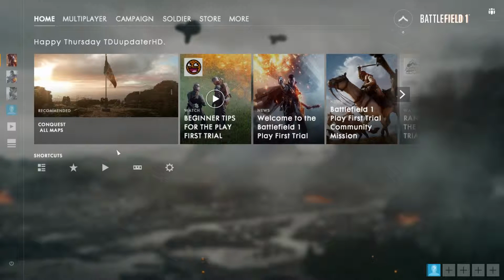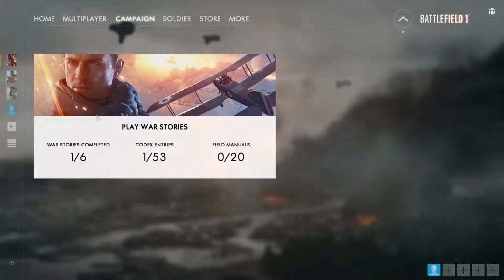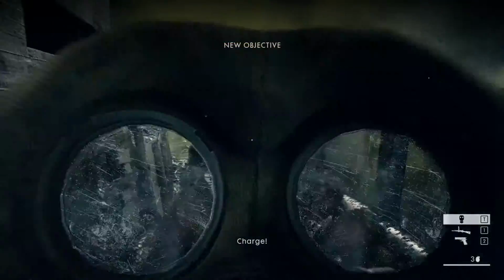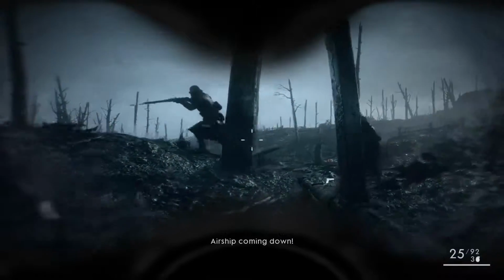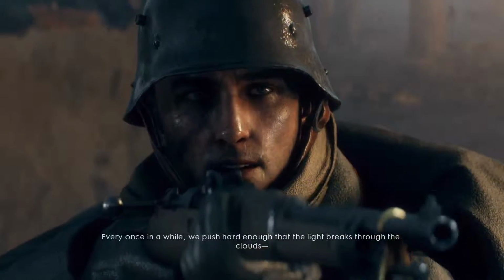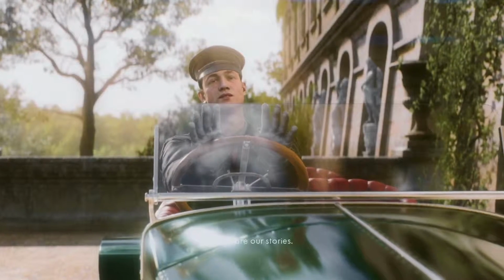Battlefield 1 Storm of Steam (PC)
In this video I will be playing the first campaign mission called Storm of Steel on the PC.

If you are an Origin or EA access subscriber you can now get a 10 hour free trial which will allow you to play the first 2 missions of the campaign and a limited version of the game's multiplayer maps and modes.

The full game comes out on October 21st 2016 for the PC, Xbox One and the Playstation 4.